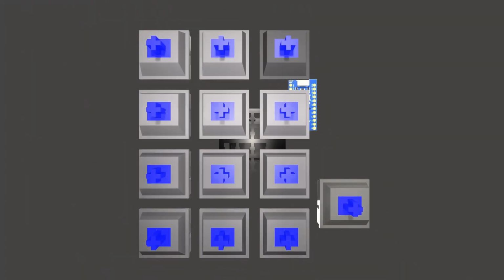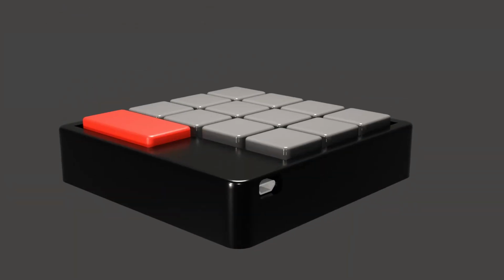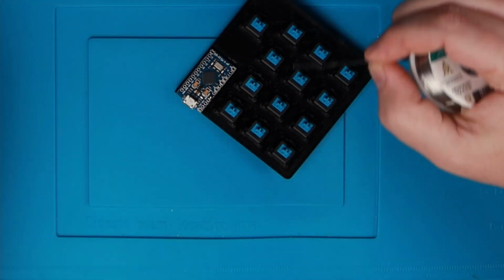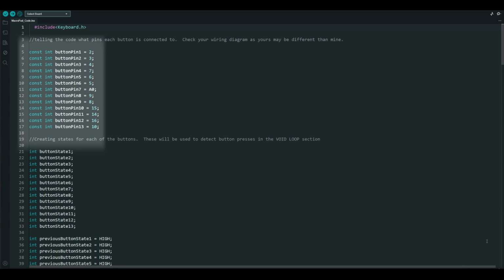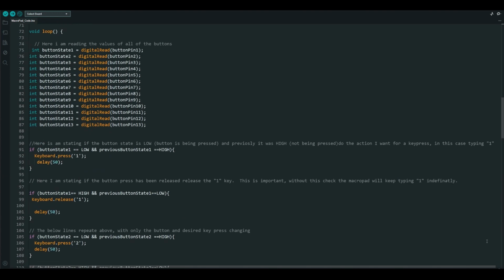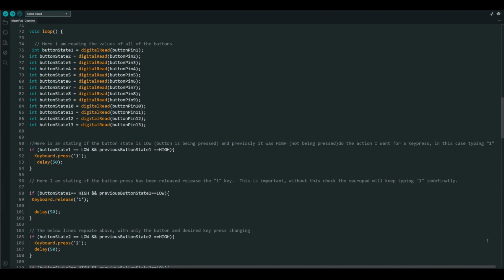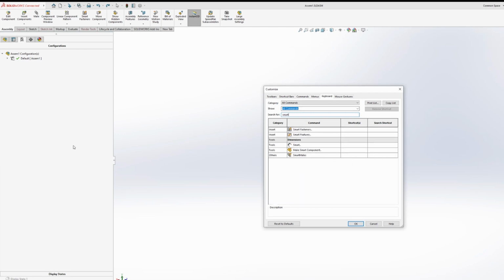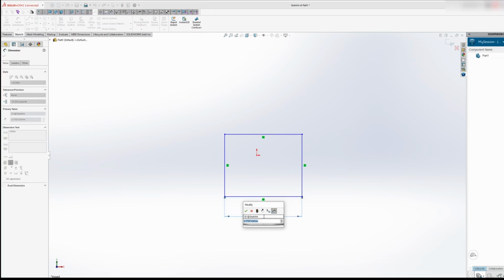EASY DIY MacroPad tutorial with Arduino ProMico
In this video I give a tutorial on an EASY MacroPad build using an Arduino ProMicro.  Links to the code and 3D printing files below.